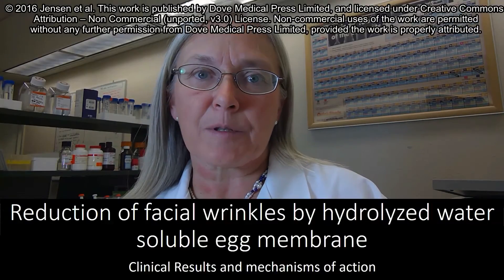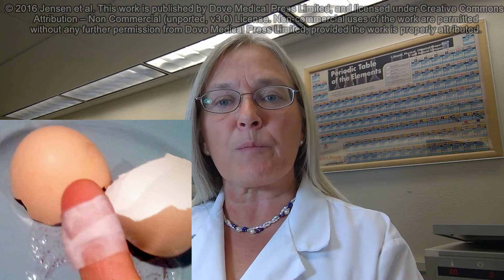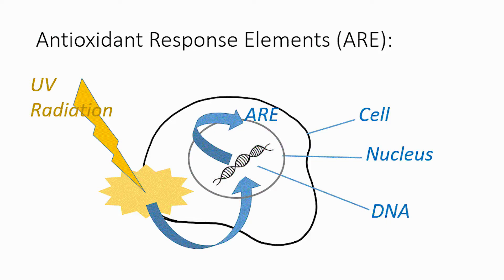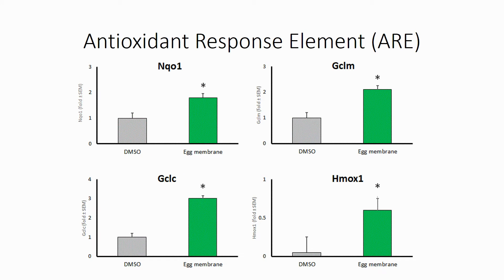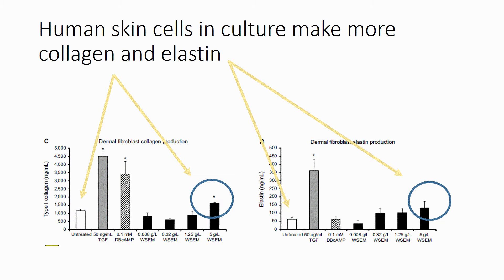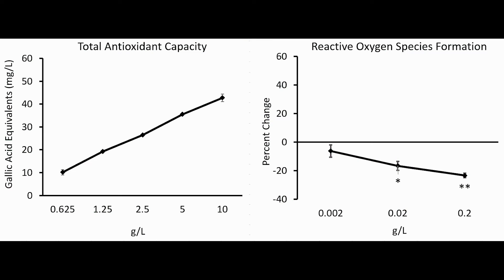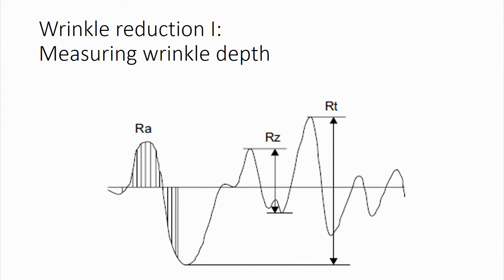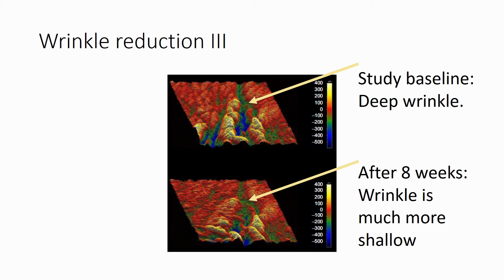Wrinkle reduction by hydrolyzed egg membrane – Video abstract [ID 111999]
Video abstract of original research paper “Reduction of facial wrinkles by hydrolyzed watersoluble egg membrane associated with reduction of free radical stress and support of matrix production by dermal fibroblasts” published in the open access journal Clinical, Cosmetic and Investigational Dermatology by authors Jensen et al.

Objective: The aim of this study was to evaluate the effects of water-soluble egg membrane (WSEM) on wrinkle reduction in a clinical pilot study and to elucidate specific mechanisms of action using primary human immune and dermal cell-based bioassays.
Methods: To evaluate the effects of topical application of WSEM (8 percent) on human skin, an openlabel 8-week study was performed involving 20 healthy females between the age of 45 years and 65 years. High-resolution photography and digital analysis were used to evaluate the wrinkle depth in the facial skin areas beside the eye (crow’s feet). WSEM was tested for total antioxidant capacity and effects on the formation of reactive oxygen species by human polymorphonuclear cells. Human keratinocytes (HaCaT cells) were used for quantitative polymerase chain reaction analysis of the antioxidant response element genes Nqo1, Gclm, Gclc, and Hmox1. Evaluation of effects on human primary dermal fibroblasts in vitro included cellular viability and production of the matrix components collagen and elastin.
Results: Topical use of a WSEM-containing facial cream for 8 weeks resulted in a significant reduction of wrinkle depth (P less than 0.05). WSEM contained antioxidants and reduced the formation of reactive oxygen species by inflammatory cells in vitro. Despite lack of a quantifiable effect on Nrf2, WSEM induced the gene expression of downstream Nqo1, Gclm, Gclc, and Hmox1 in
human keratinocytes. Human dermal fibroblasts treated with WSEM produced more collagen and elastin than untreated cells or cells treated with dbcAMP control. The increase in collagen
production was statistically significant (P less than 0.05).
Conclusion: The topical use of WSEM on facial skin significantly reduced the wrinkle depth. The underlying mechanisms of this effect may be related to protection from free radical damage at the cellular level and induction of several antioxidant response elements, combined with
stimulation of human dermal fibroblasts to secrete high levels of matrix components.